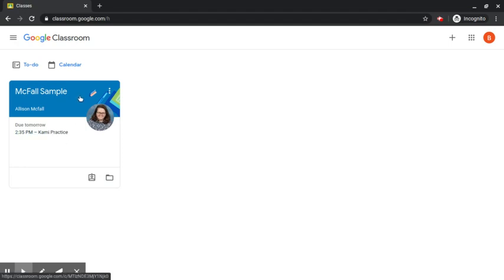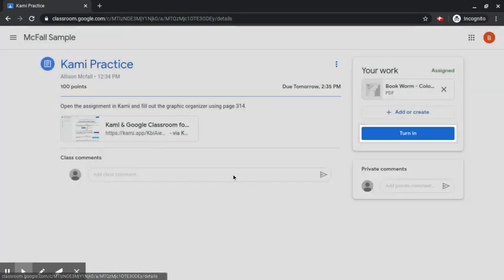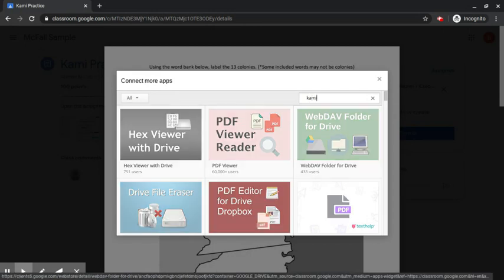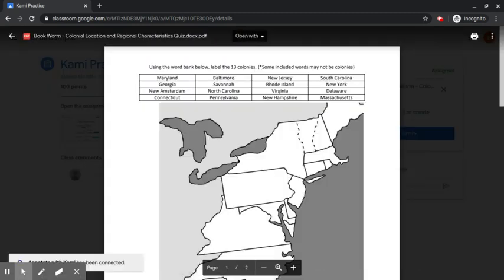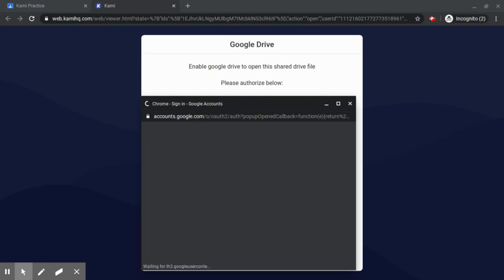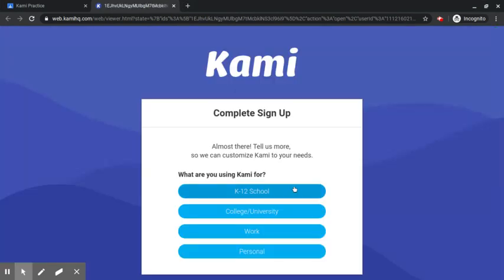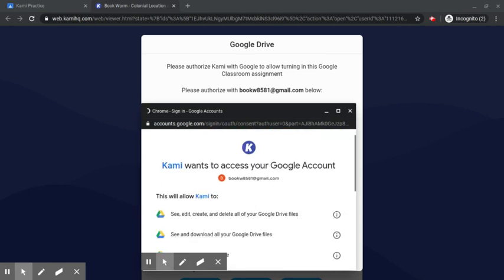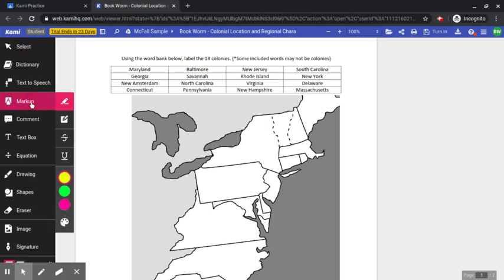How to use Kami- Student Instructions Part 1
This video is part one of how to use the Kami extension in Google Classroom.